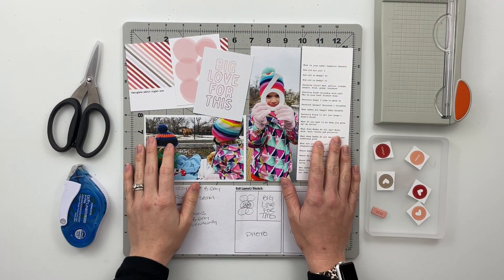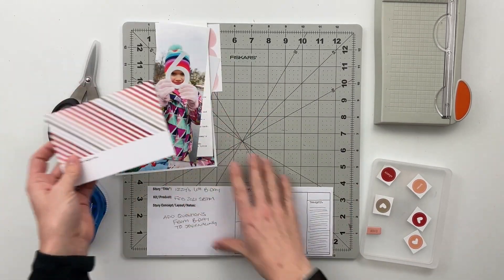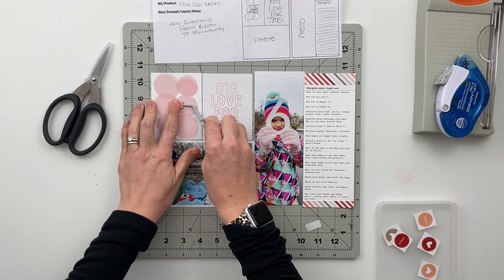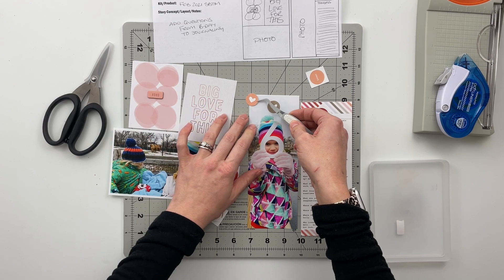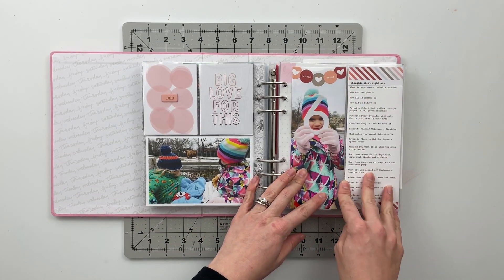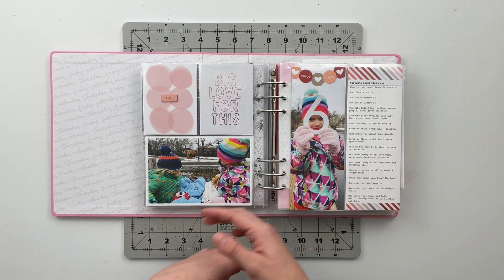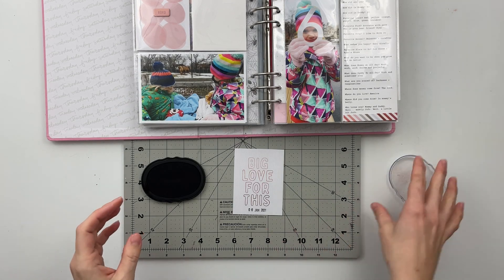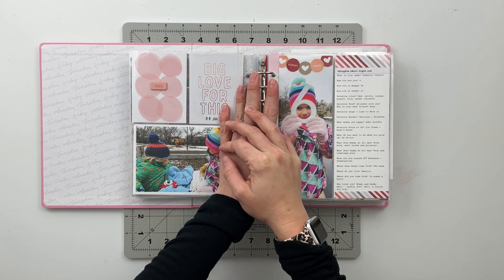Scrapbook Story Album Process | Ali Edwards | SBTM February 2021 | Izzy's 6th Birthday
In this scrapbook story album spread, I'm using the Ali Edwards February 2021 SBTM Kit to tell a story about Isabella's 6th Birthday that will go into my her Story Album. I hope this process video inspires you to use your SBTM kits to tell more stories in your albums.

If you are interested in using the planning sheets I created to help plan out your projects, be sure to grab the free Project Planning Worksheets download by clicking the following

White Cardstock